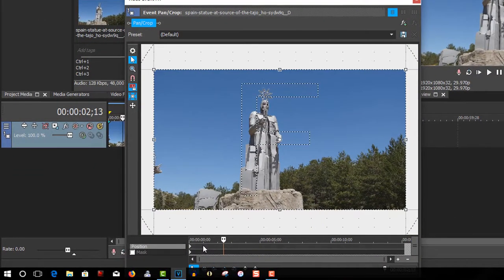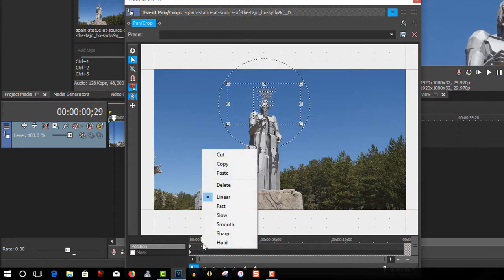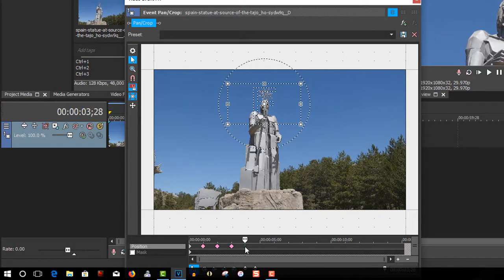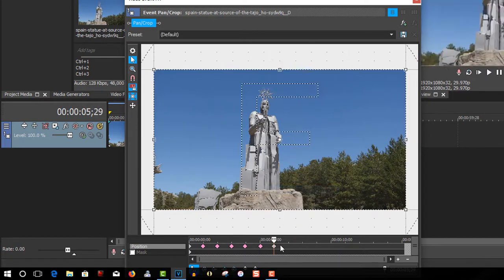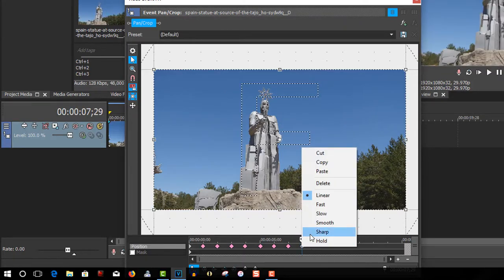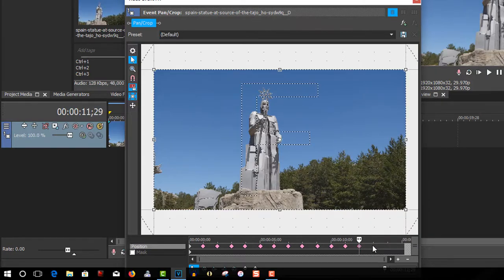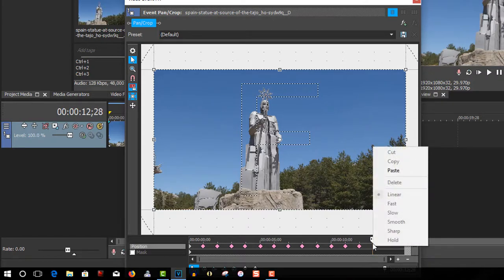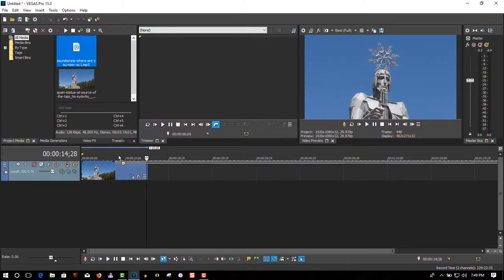Zooming In And Out Too Music Beats Effect Vegas Pro 15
We will have a little fun with zooming and key frames to the beat of music.